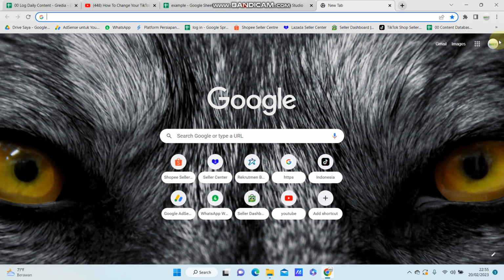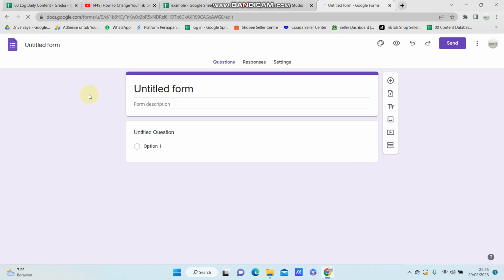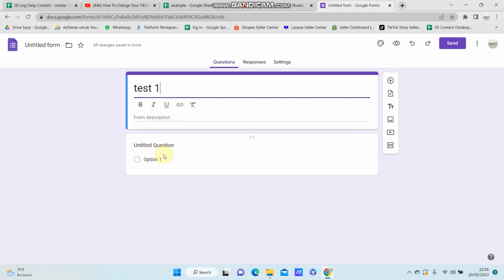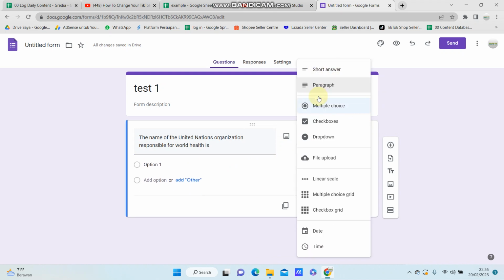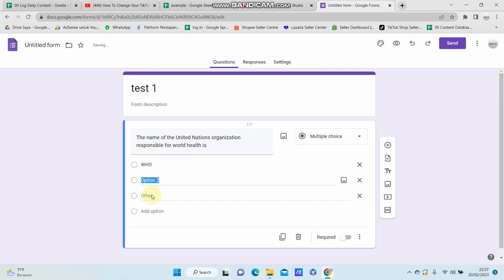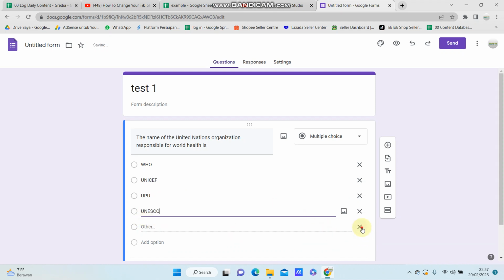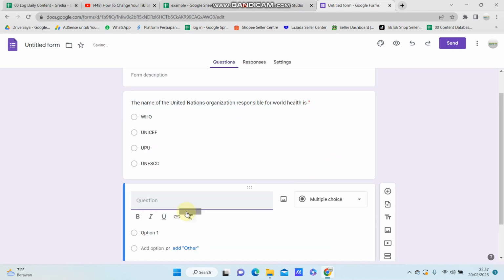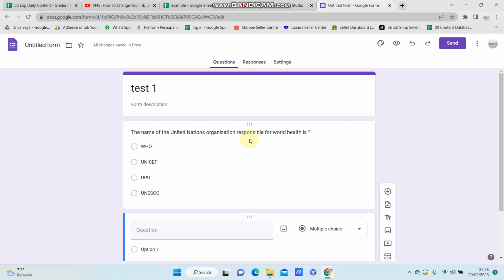Tutorial On How to Create a Quiz in Google Forms | Want to Create a Quiz in Google Forms?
Want to Create a Quiz in Google Forms?? Here's how to do it!